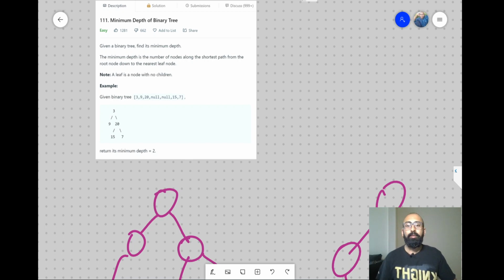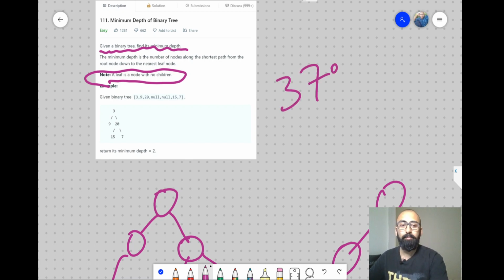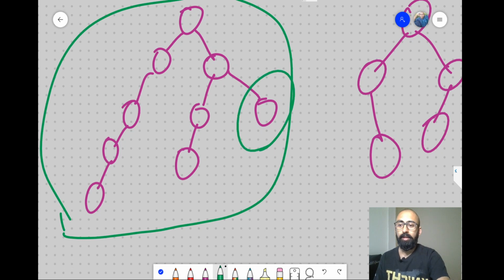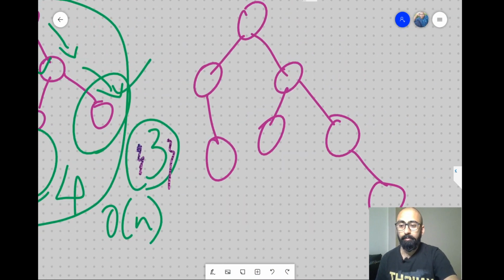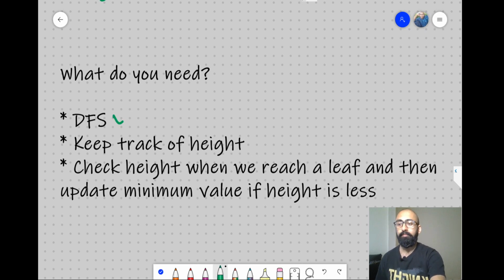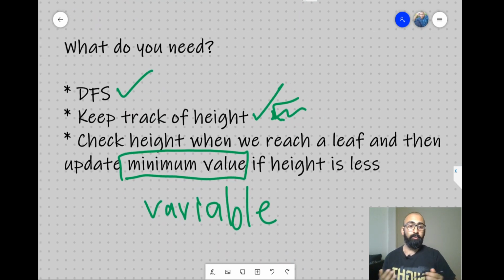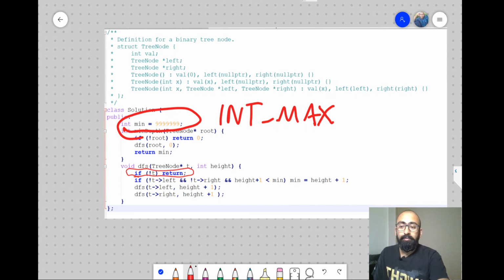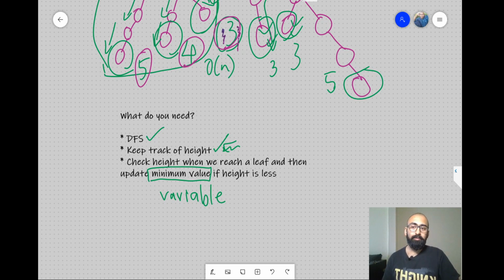Trees - Leetcode 111 Minimum Depth of Binary Tree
Given Binary Tree, find its minimum depth.

Link to code (solution from Leetcode. Don't have a direct link)

The dream is to work at Google and these videos are a journey to that.

I'm hoping to use this platform to help pay for my wife's tuition. Please support us as we try to make enough money for dental school.